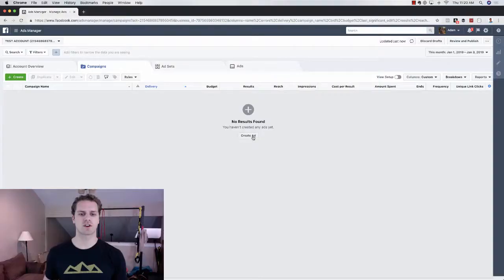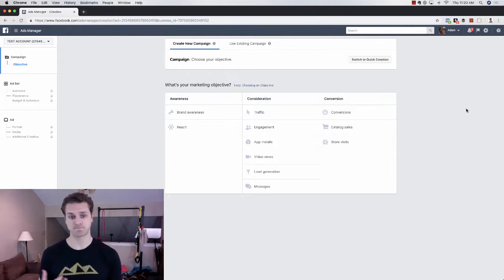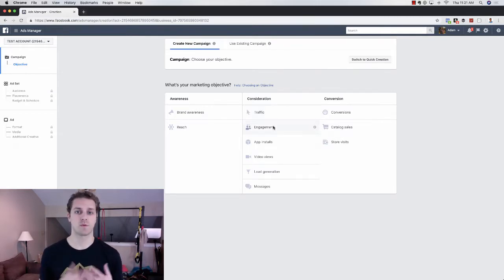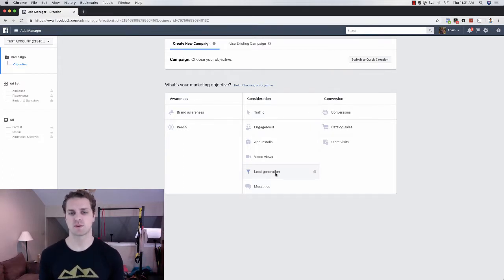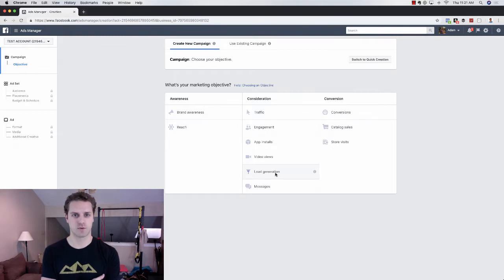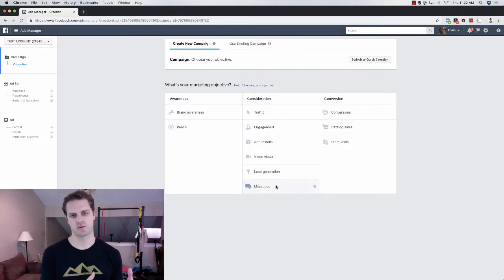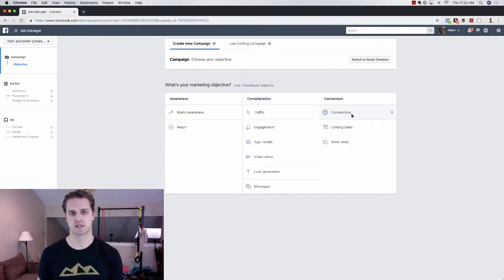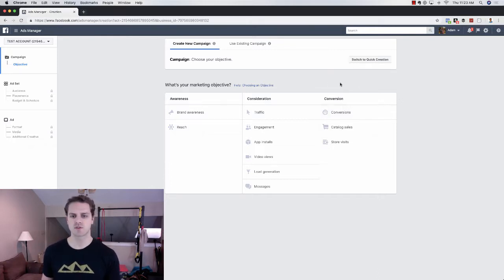Complete Guide to Instagram Ads Part 2 | Beginner's Guide to Instagram Ad Types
In today's video, I walk you through the Instagram Ad types. Knowing which Instagram ad objective to use to reach your goal is vital to your success using Instagram advertising. I'll show you the 5 objectives we use the most and how you can use them with specific placements on Instagram. I'll show you what objectives to use in Instagram stories, Instagram newsfeed and even how to use both Facebook and Instagram to your advantage.

This is only Part 2 of the series on the Complete Guide to Instagram Advertising. Check out the other videos in the series